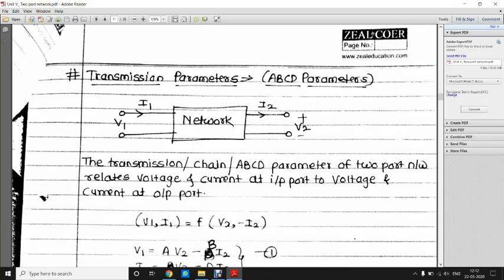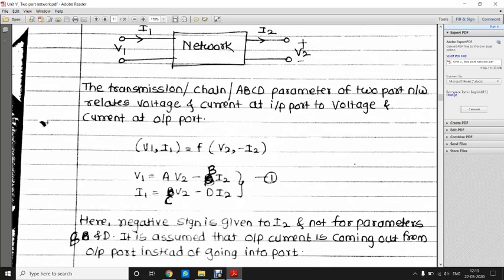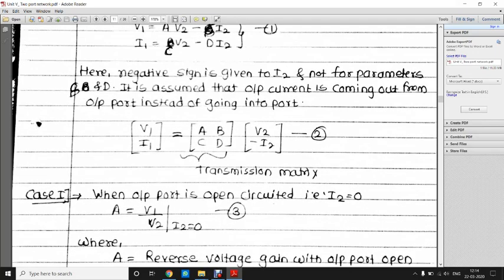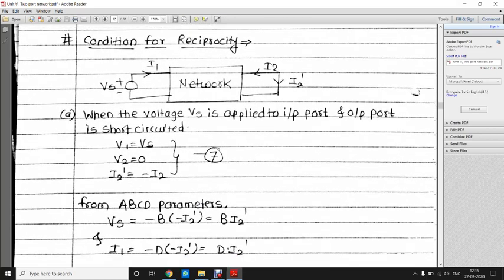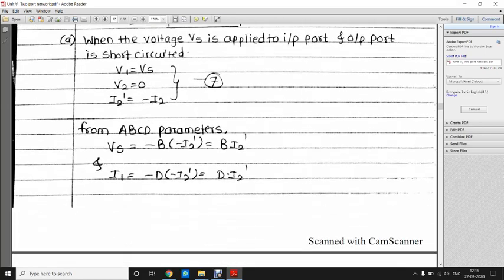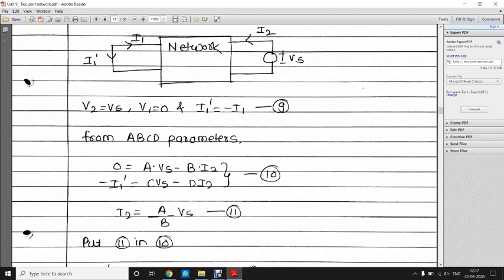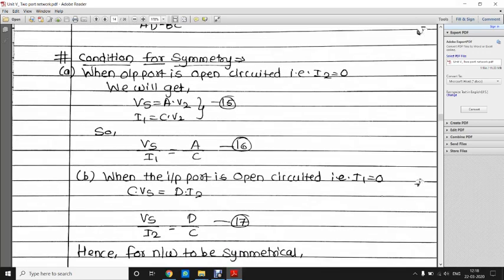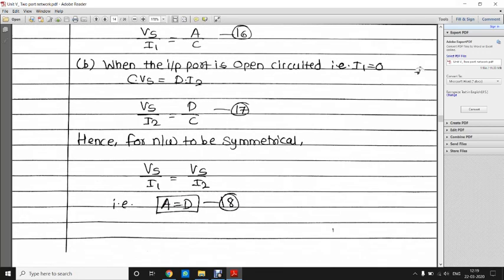Two Port Network - Transmission parameter (ABCD Parameter)_Part_03